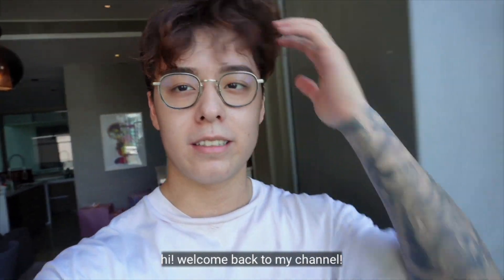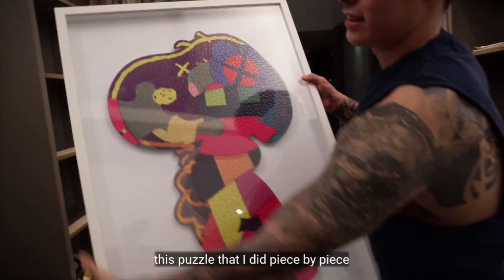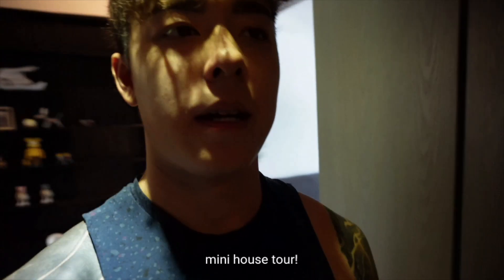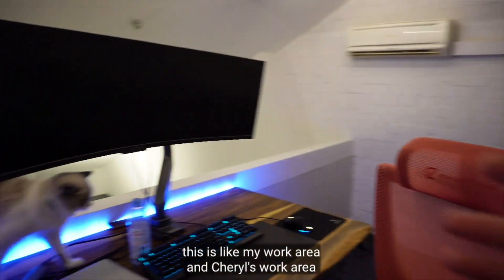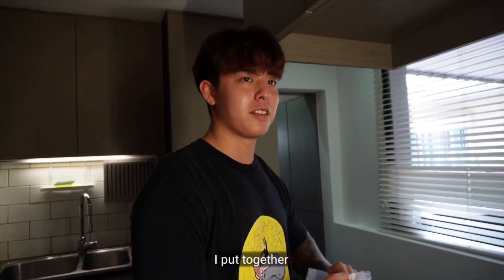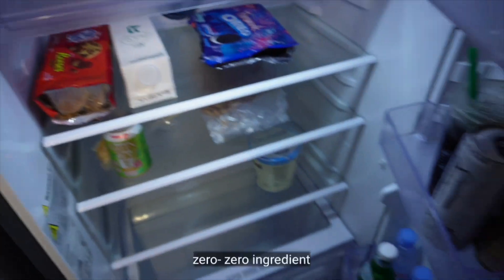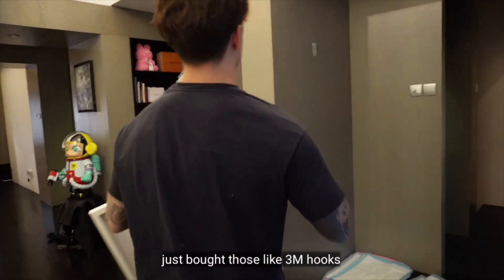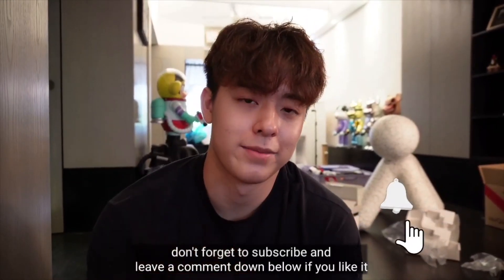I'M MOVING OUT??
Hello Youtube! For those who don't know, My name is Titus, I'm an Onlyfans creator and now I'm trying my luck on Youtube! T